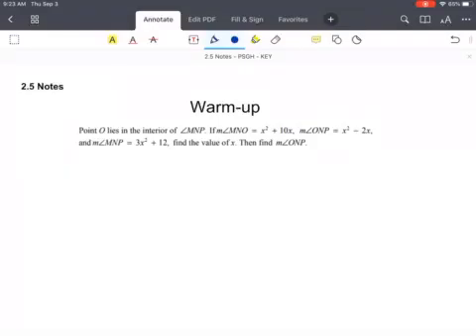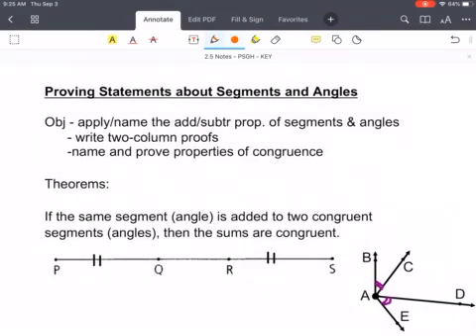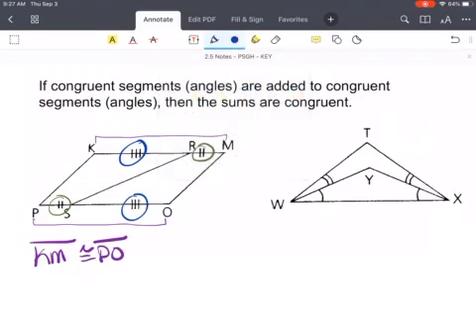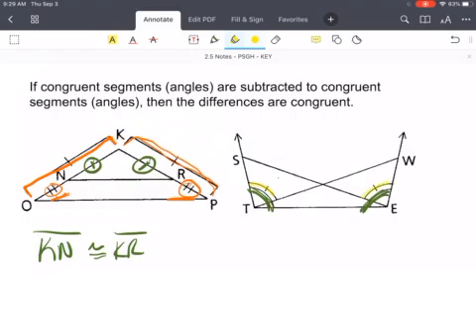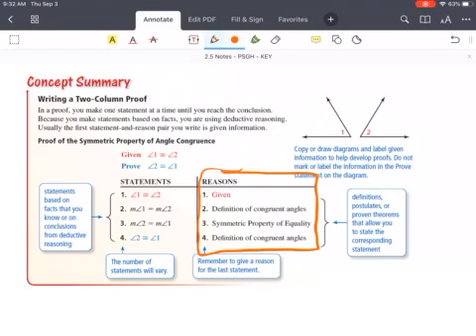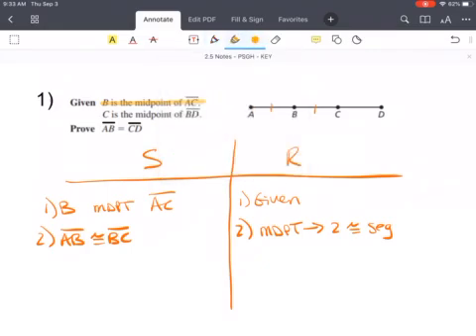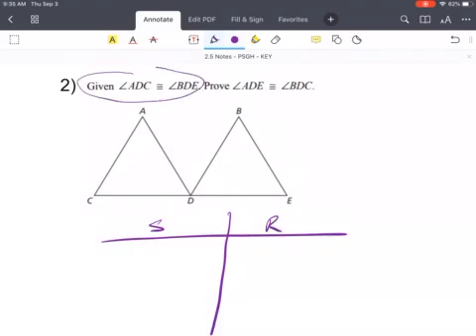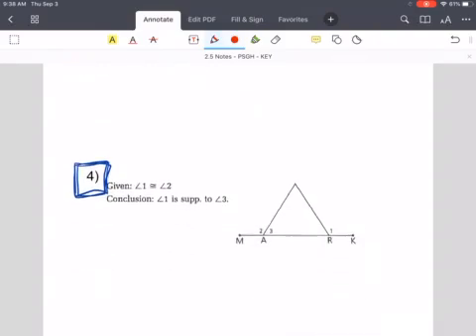2.5 Notes - PSGH